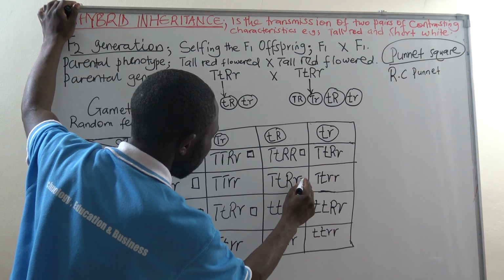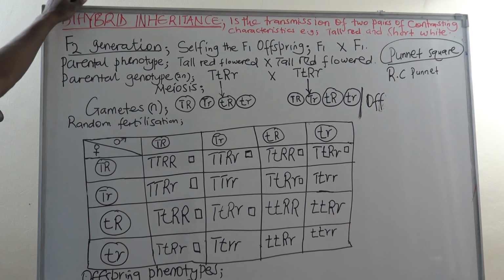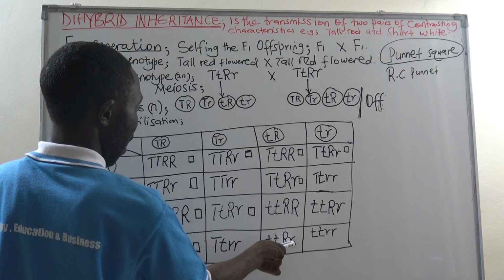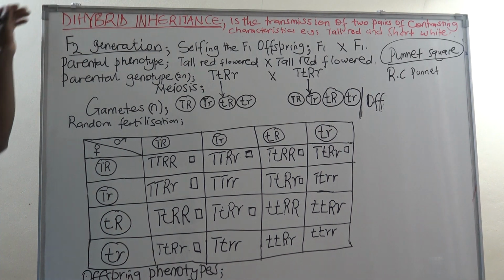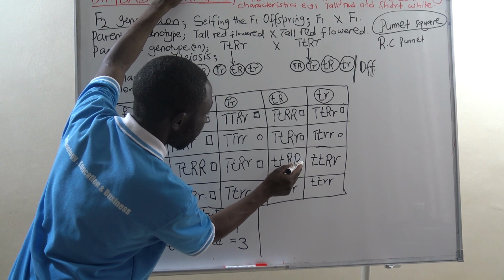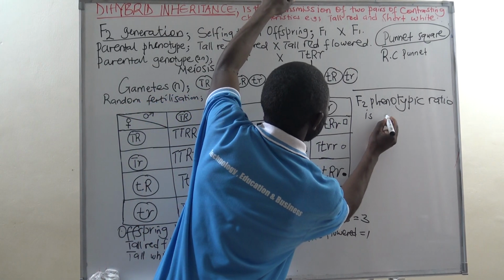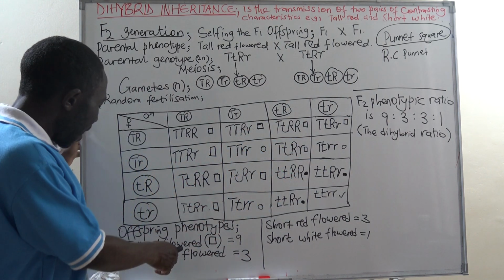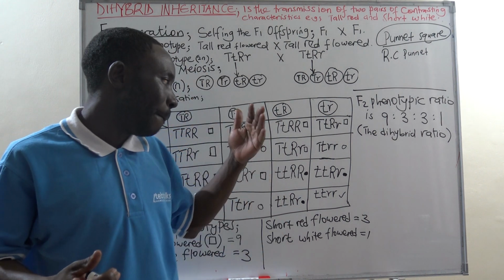10 DIHYBRID INHERITANCE PUNNET SQUARE CONTINUATION